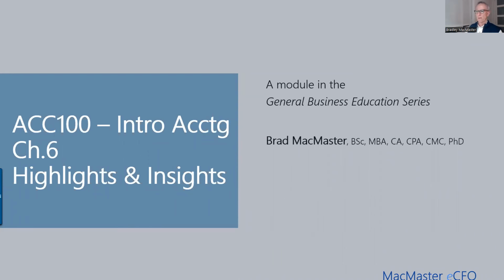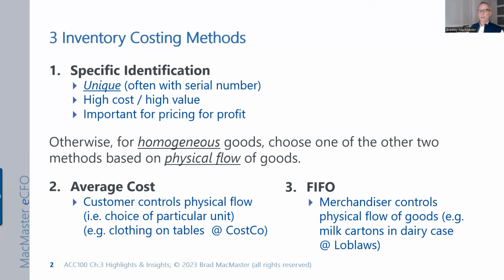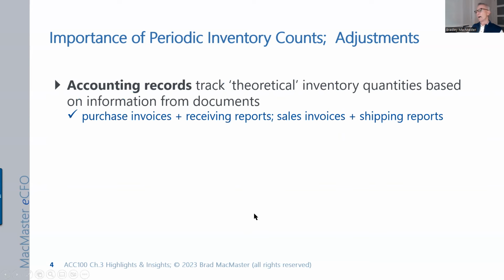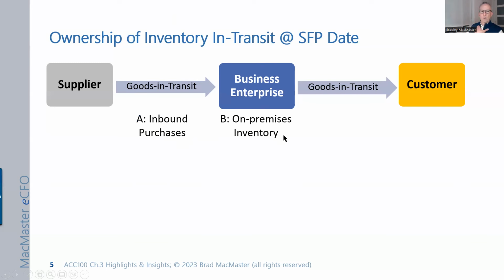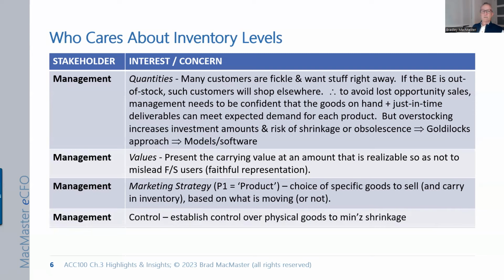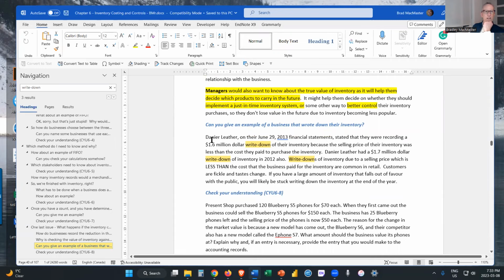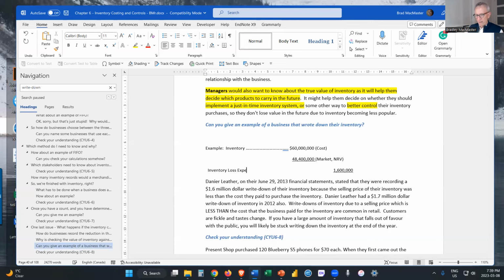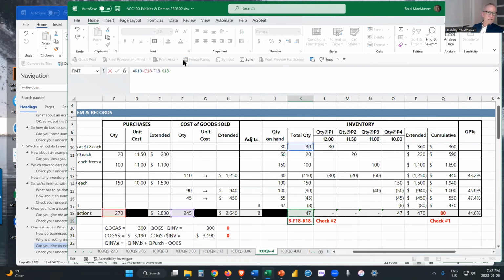MacMaster eCFO ACC100 6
Highlights & Insights re: ACC100 Ch6 - Inventory Costing